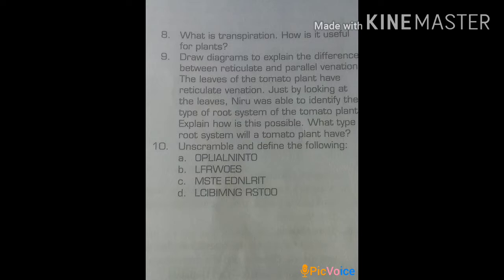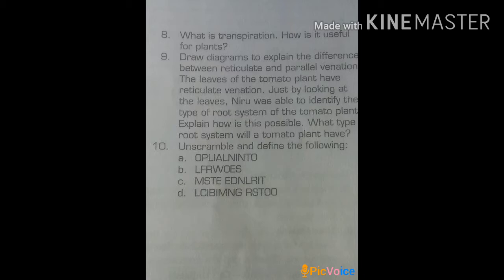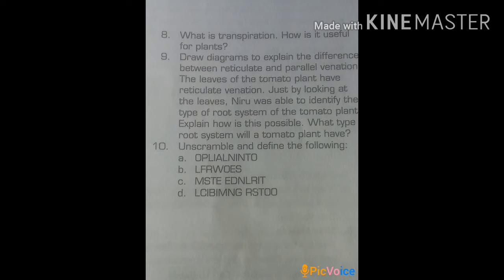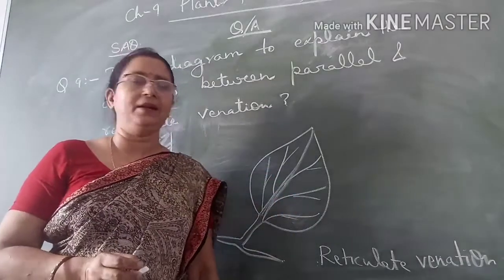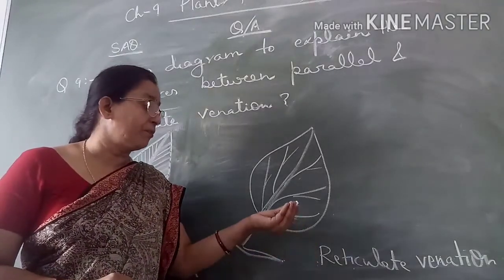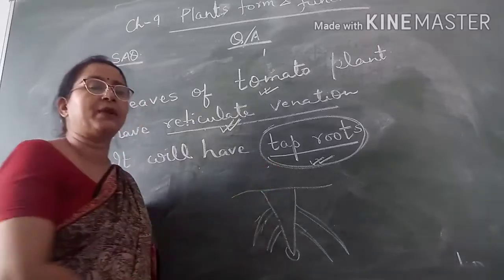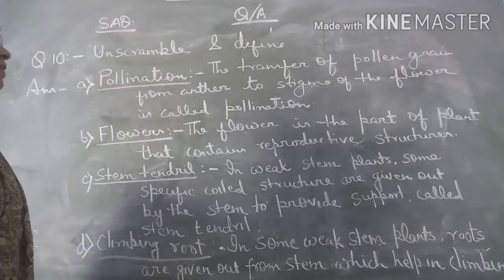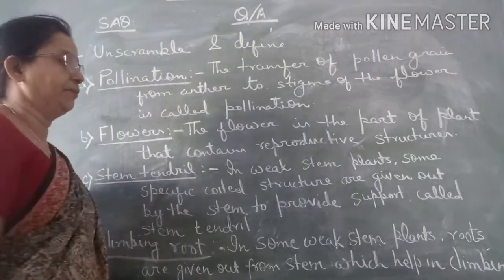September 11, 2020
Class-6, Biology,C h-Things  around us
. Exercise Q/A